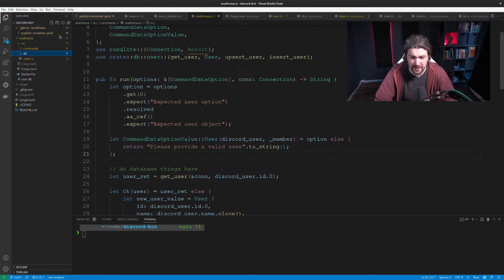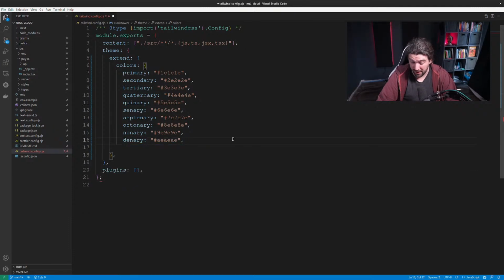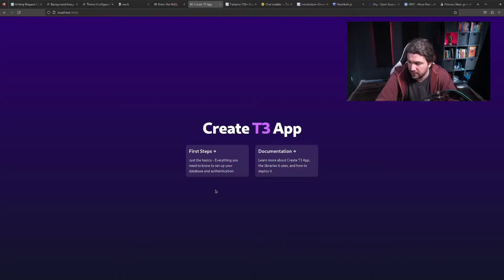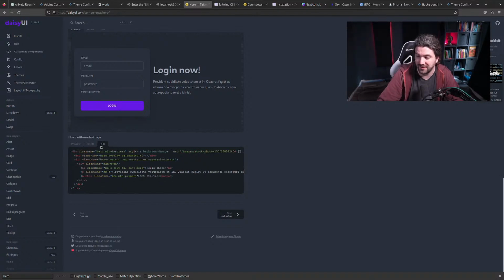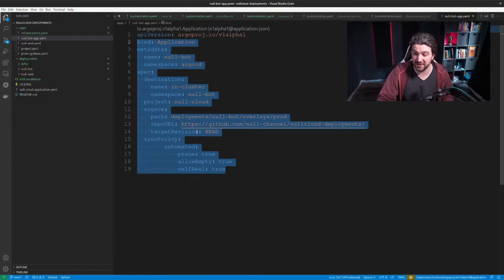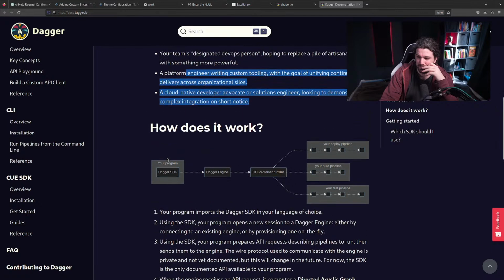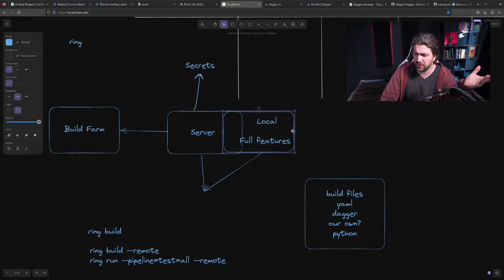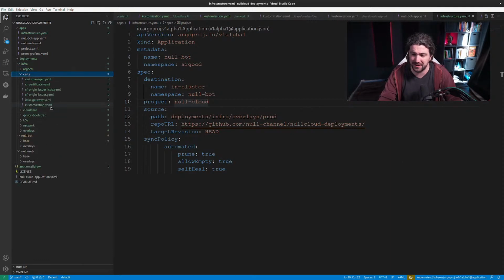Rethinking pipelines???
This is going to be bad. Don't watch.